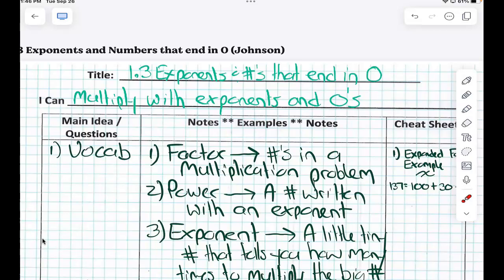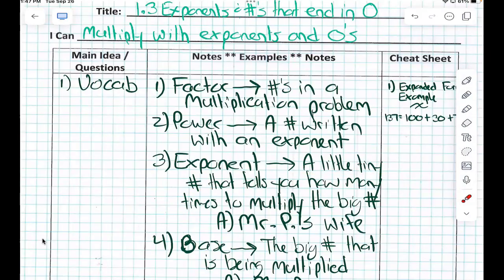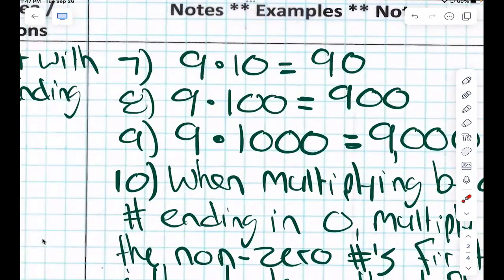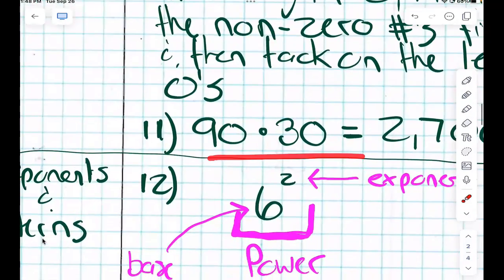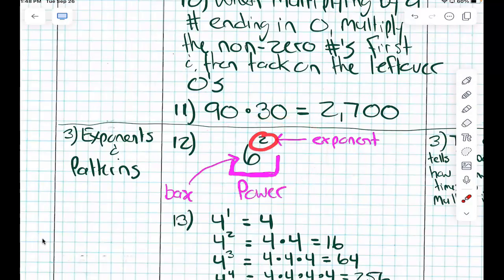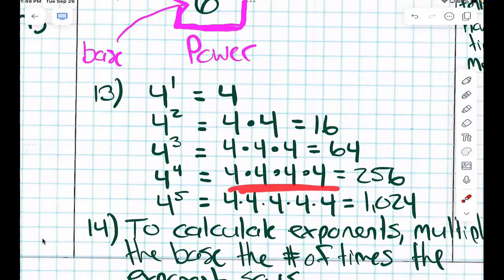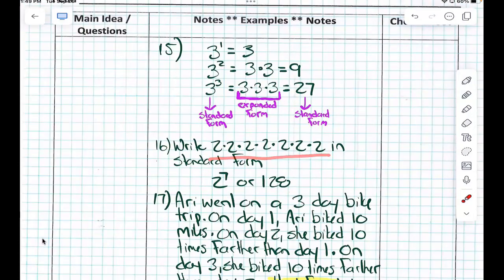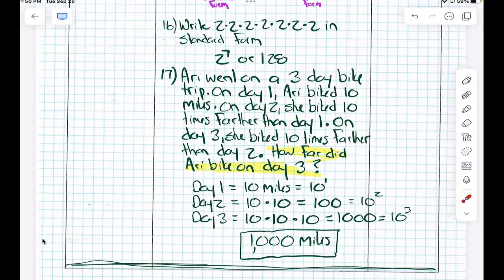1.3 Exponents and Mult Numbers that end in 0 - Johnson